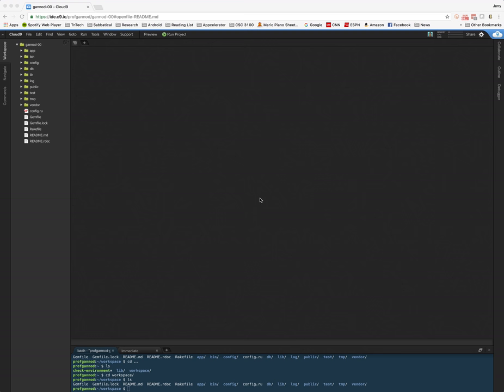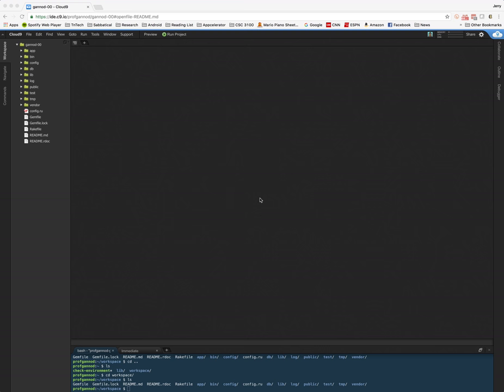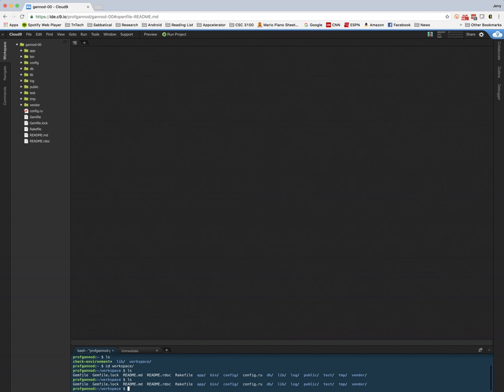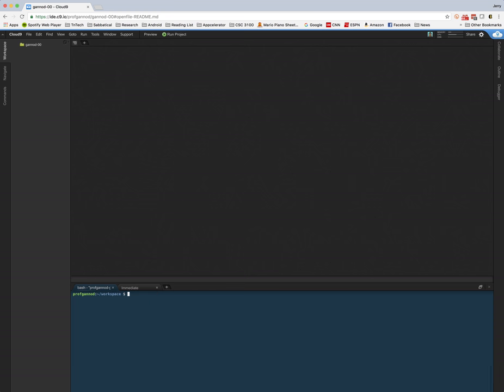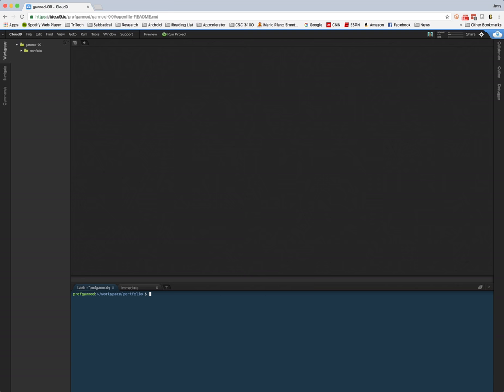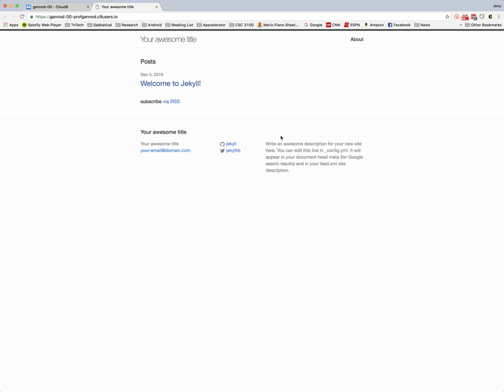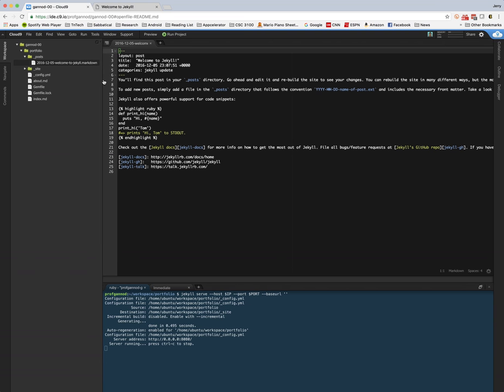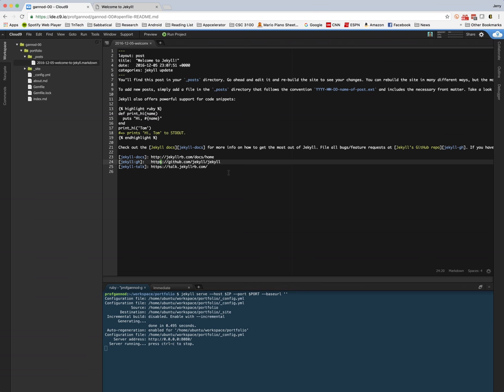01 Jekyll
Basic setup of a Jekyll site on Cloud 9